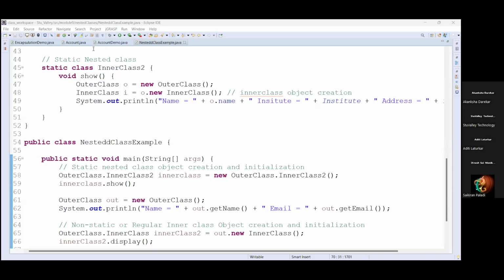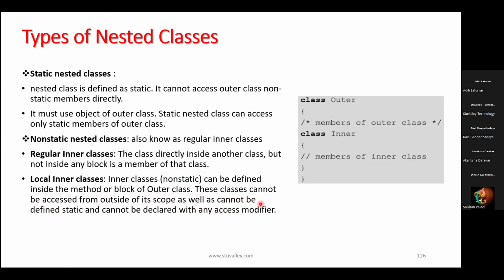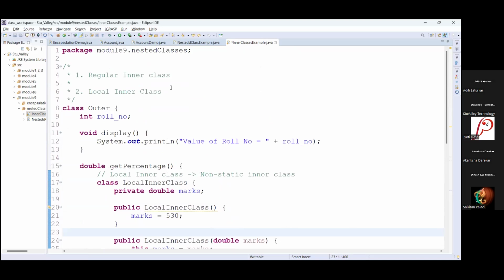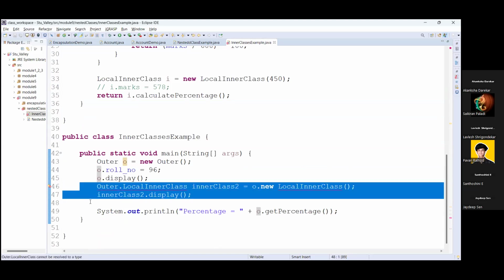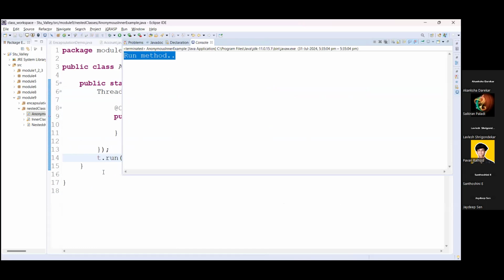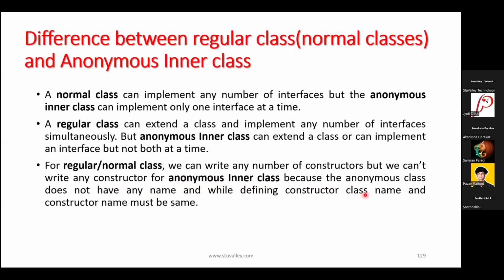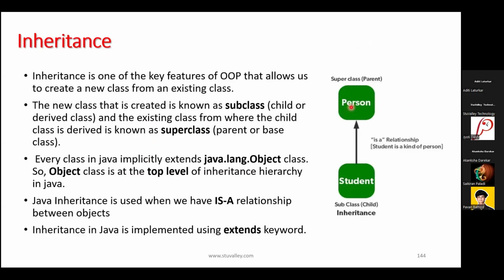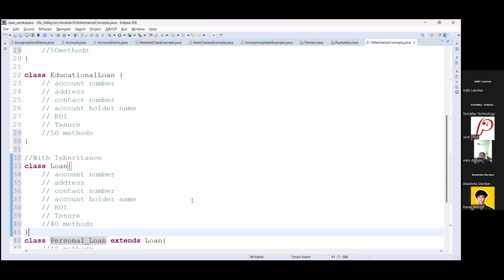Inner classes and Introduction to Inheritance | Stuintern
Welcome to our comprehensive tutorial on Inner Classes and Inheritance in Java!

In this video, we will cover two fundamental concepts in Java programming: inner classes and inheritance. Whether you are a beginner or looking to brush up on your Java skills, this video will provide you with valuable insights and practical examples.

What You'll Learn:

Inner Classes in Java: Understand what inner classes are, the different types (static and non-static), and when to use them. Learn how inner classes can help you logically group classes and encapsulate them.
Introduction to Inheritance: Dive into the principles of inheritance, including how it promotes code reuse and establishes a natural hierarchical relationship between classes. Explore key concepts such as the super keyword, method overriding, and polymorphism.